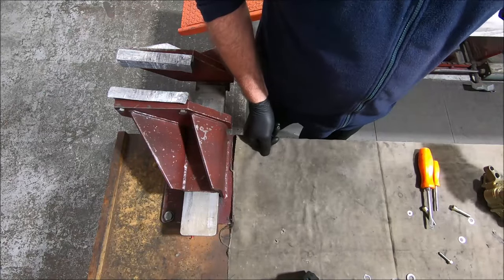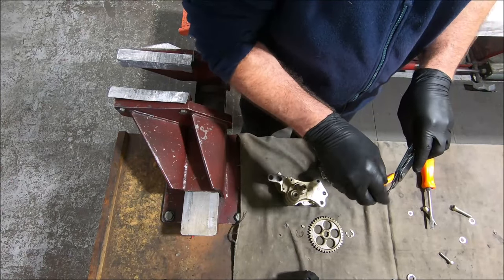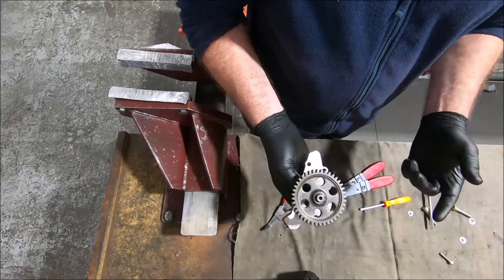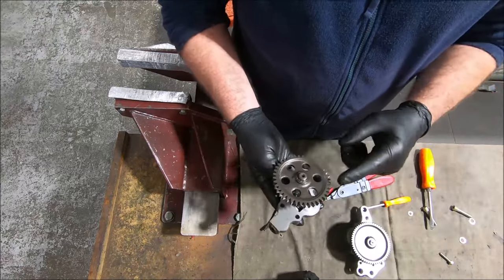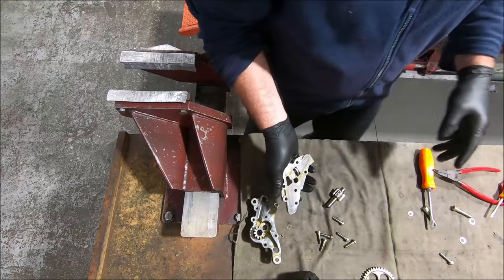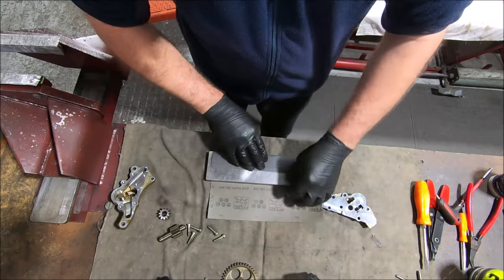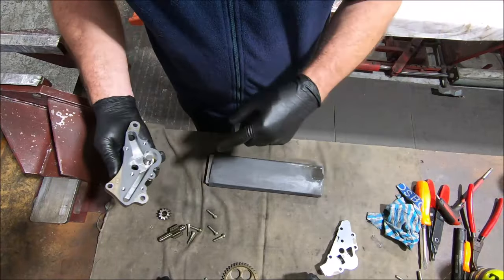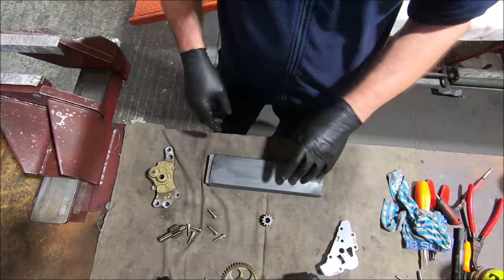Ducati belt drive oil pump: variations, disassembly, reconditioning, rambling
Doing my typical engine rebuild oil pump inspection and minor reco steps to make sure I'm happy with it.  Plus rambling about the variations in pumps that you'll see 1980 to 2015 or so - some of the later engines with the plain main bearings have different style pumps I believe, but I don't get involved with them.

If you wish to ask a question about this video, please start with specific info about what you're asking.  Model and year at the very least.  If you make me guess, I'll not bother.

I do Ducati only, so no point asking a Honda question.

Please don't ask irrelevant questions if you want a response.